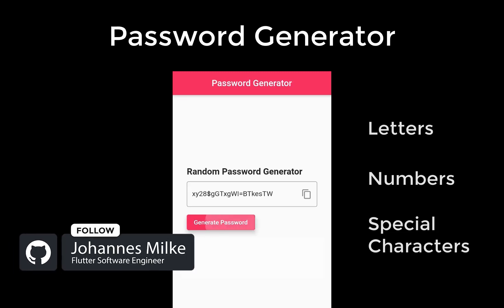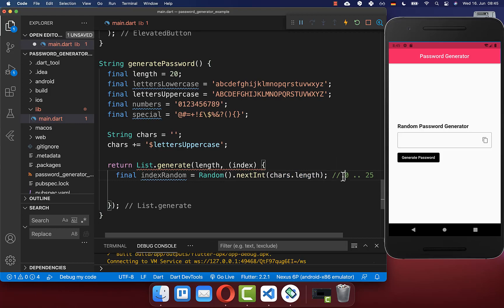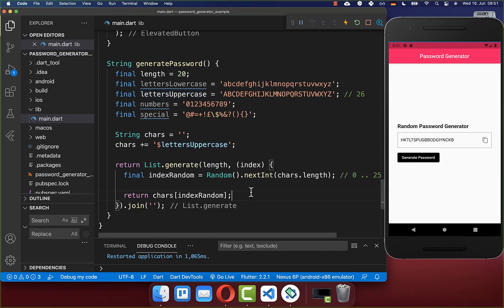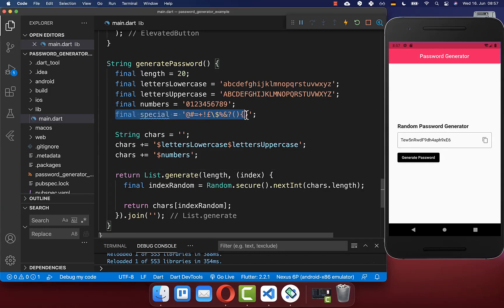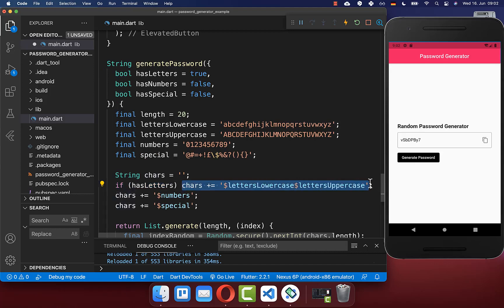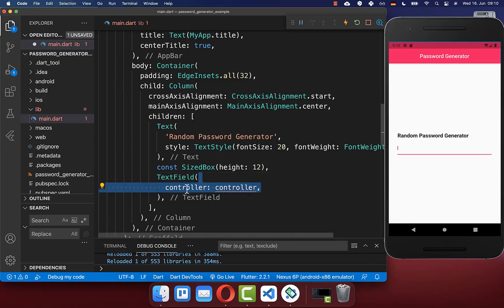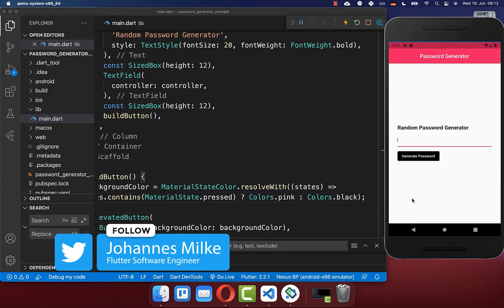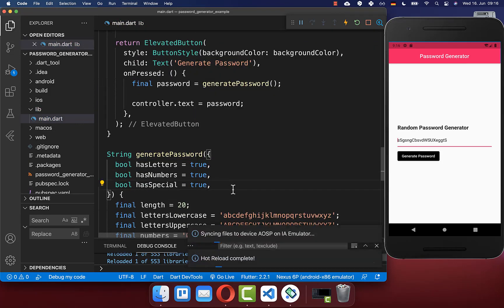Flutter Tutorial - Strong Random Password Generator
Learn how to create a strong random password generator in Flutter.

TIMELINE
0:00 Generate Random Password
1:58 Generate Strong Random Password
3:24 Define Passwords Letters, Numbers, Special Characters
4:18 Create Password Generator App UI
6:04 Click Button To Generate Password
7:05 Copy Password To Clipboard